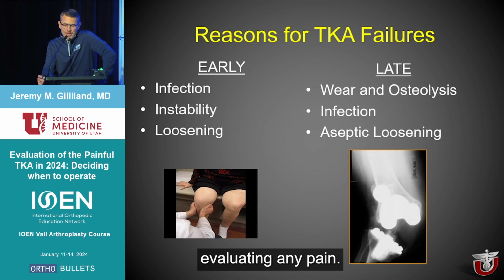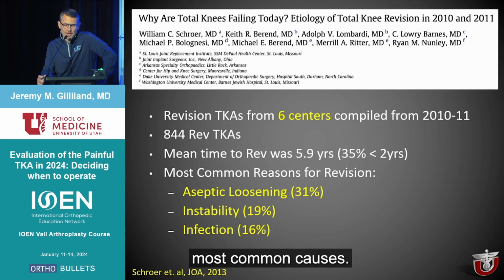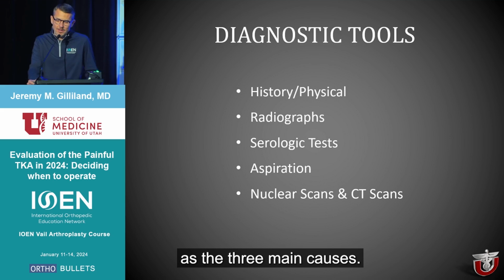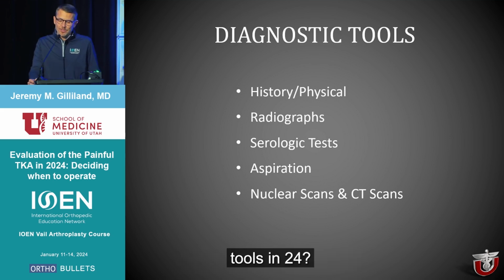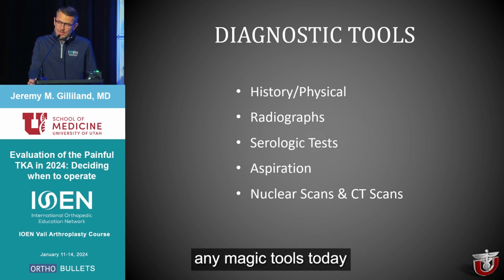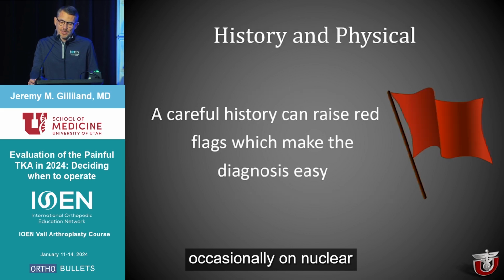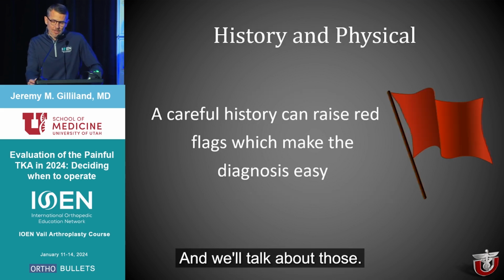Orthobullets Best of 2024 #5 - Evaluation of the Painful TKA in 2024 Deciding when to operate?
BEST VIDEOS FROM 2024 COUNTDOWN!

#5 - Evaluation of the Painful TKA in 2024 Deciding when to operate? - Jeremy M. Gililland, MD of University of Utah Health

IOEN Vail Arthroplasty Course 2024